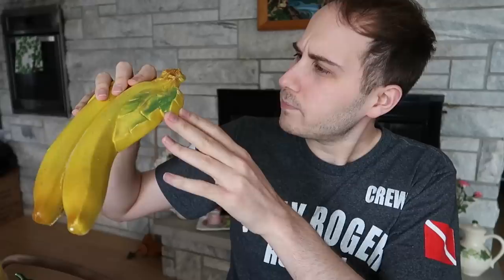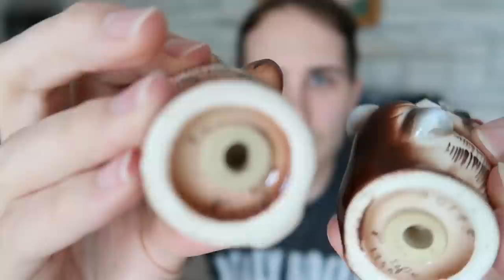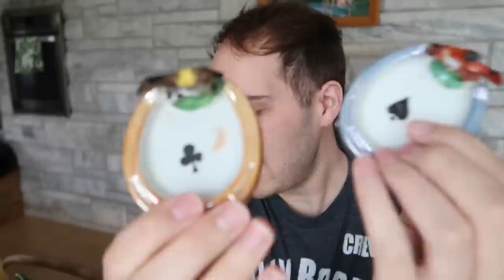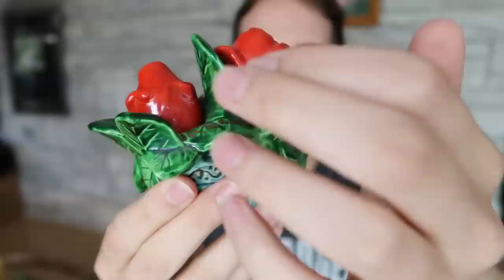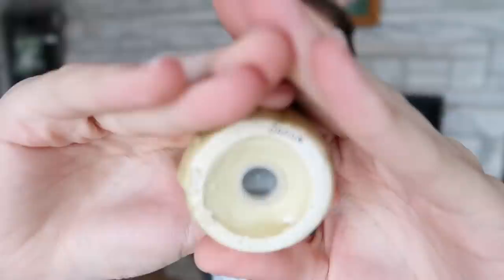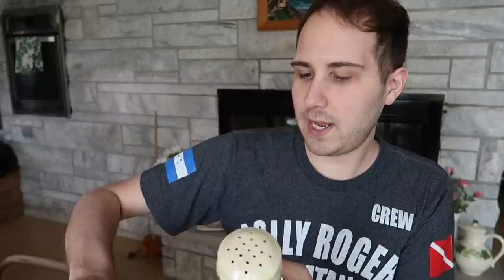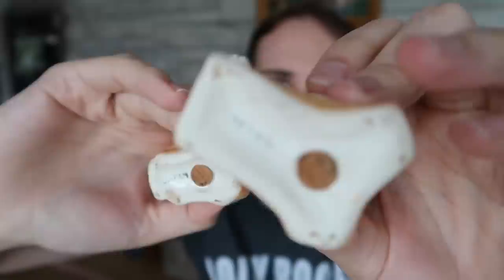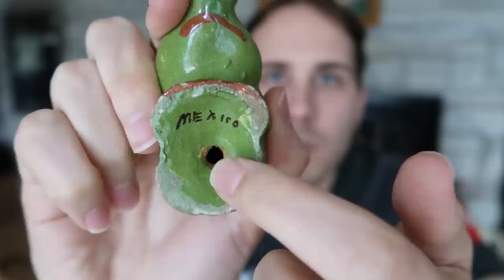$1 Salt and Peppers?! AND Kitschy 70s Wall Plaques Haul!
I found a slew of salt and pepper shakers while I was out shopping! At our second mall stop, I found some fun chalkware too!